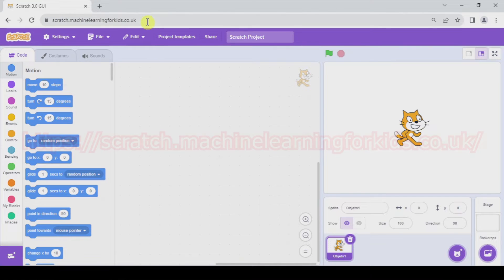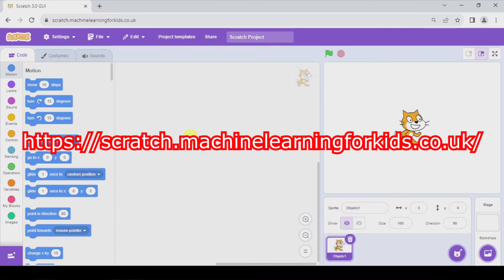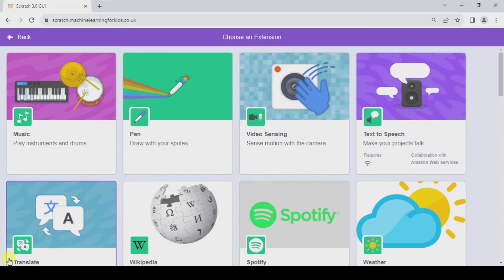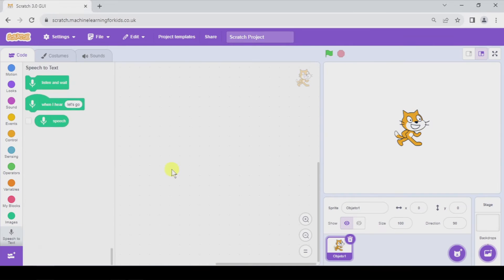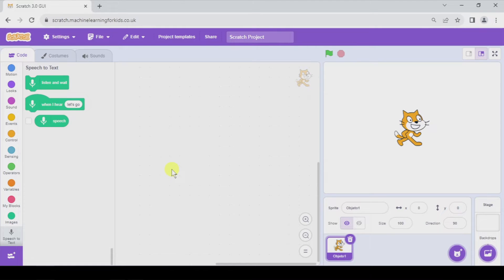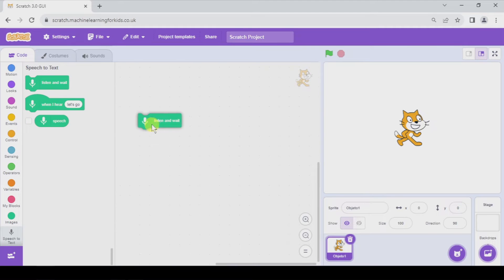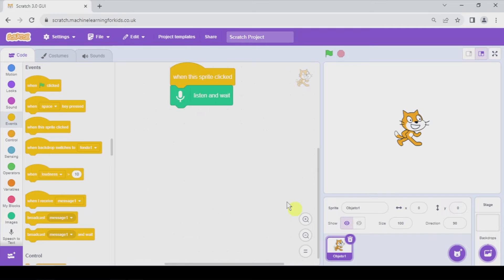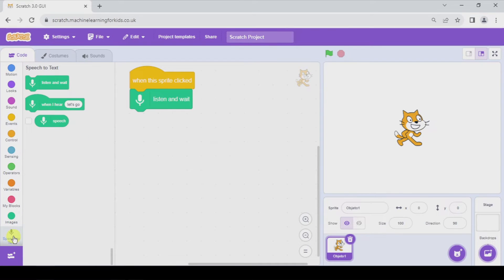VOICE RECOGNITION in Scratch | SPEECH TO TEXT Tutorial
In this video, we explain how to use the "Speech to Text" tool of